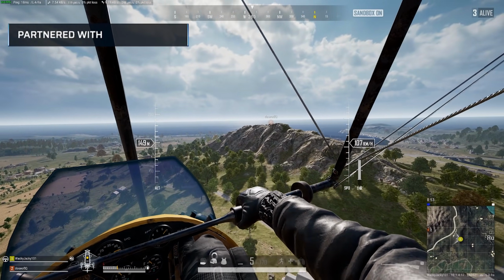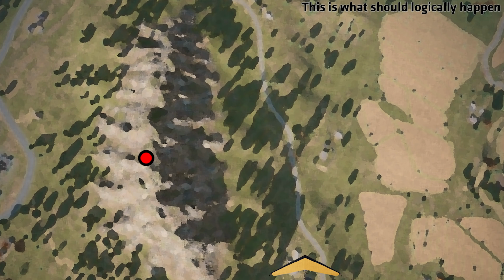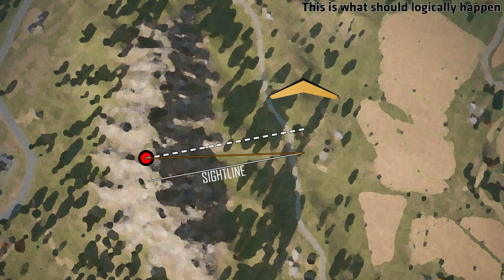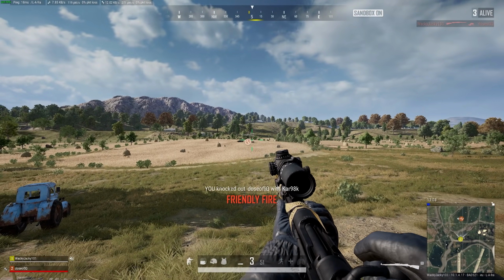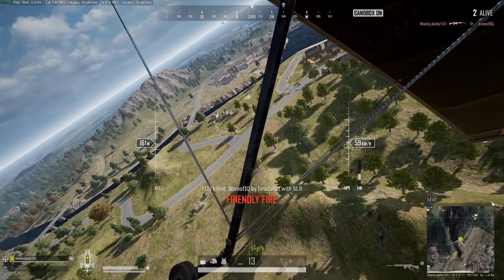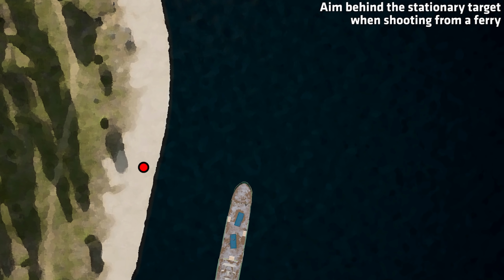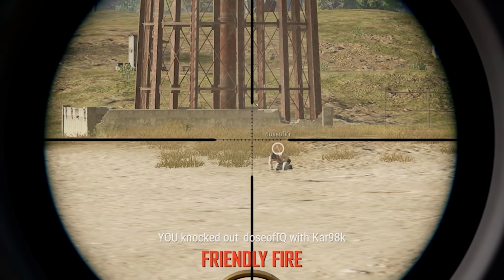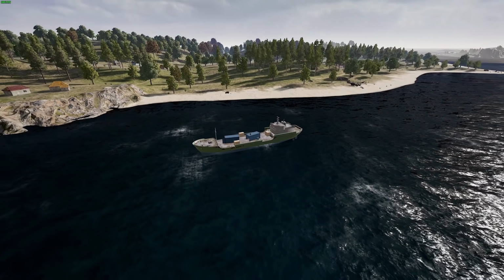UNRAVELING THE SECRET PHYSICS of shooting from vehicles - This makes no sense! - PUBG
These mysterious physics makes no sense; but it is important to understand how they work so you'll hit your shots while on the move!

SCREEN 1: Acer Predator XB271HU bmiprz 27"
SCREEN 2: BenQ ZOWIE XL2740 27"
MICROPHONE: Shure SM7B Cardioid Dynamic
STREAM DECK: Elgato
VOICE MIXER: GOXLR, Mixer, sampler & Voice FX for Streamers
CAMERA: Sony a5100
GRAPHIC CARD: NVIDIA GEFORCE RTX 2080 Ti
CPU PROCESSORS: Intel Core i7-8086K
MEMORY: Corsair CMK32GX4M2F4000C19 Vengeance LPX 32GB
STORAGE: Samsung 970 EVO Plus SSD 1TB
MOTHERBOARD: GIGABYTE Z370 AORUS Gaming 7
CAPTURE CARD: Elgato Cam Link 4K

Music
Sappheiros - Passion